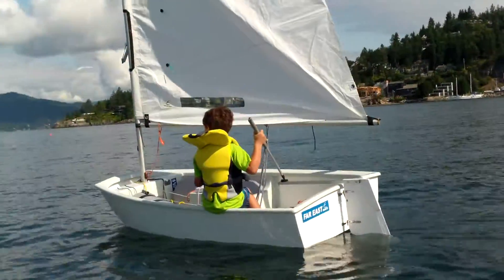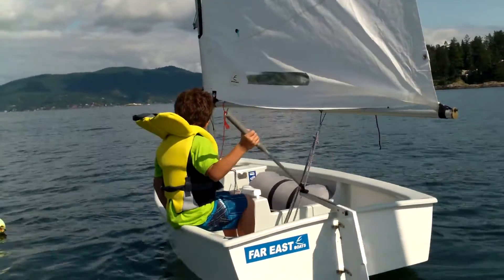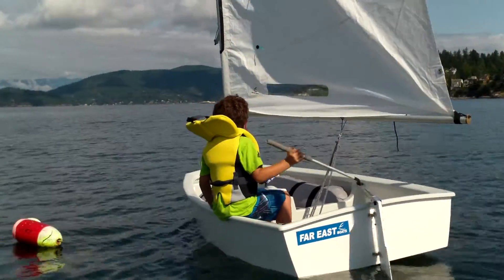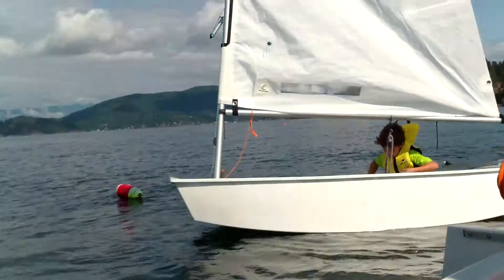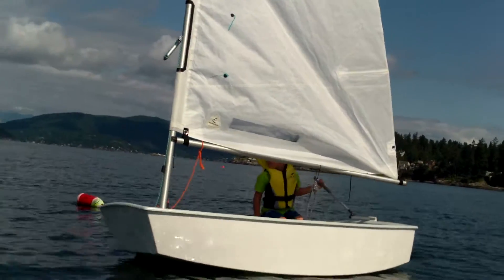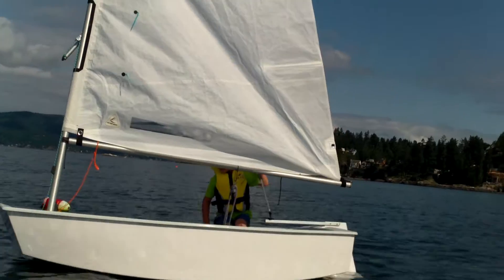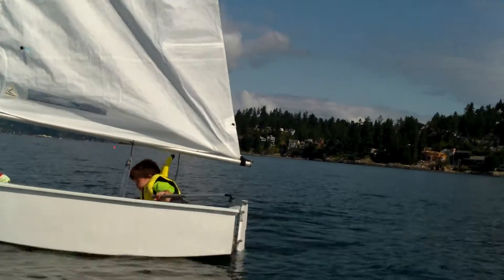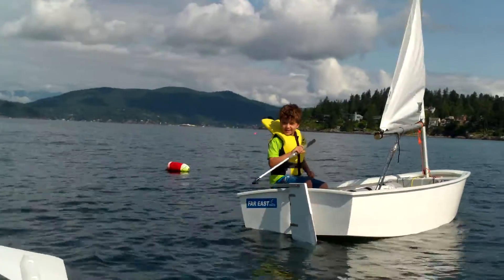Kyle and Samuel Sailing Solo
Opti Class Session C